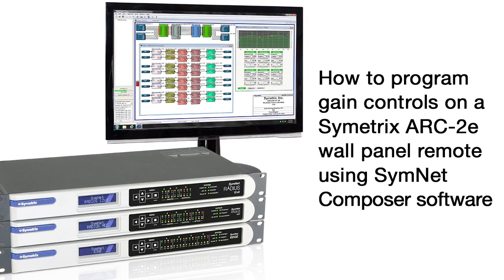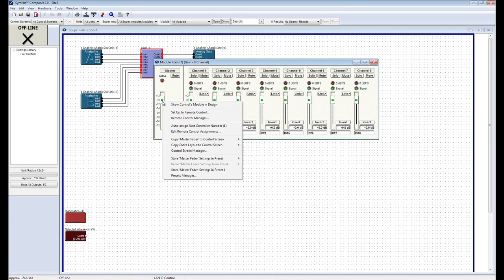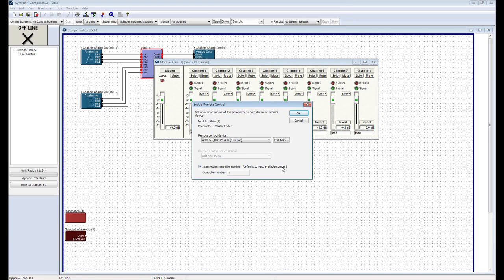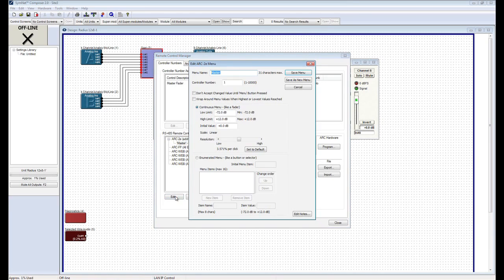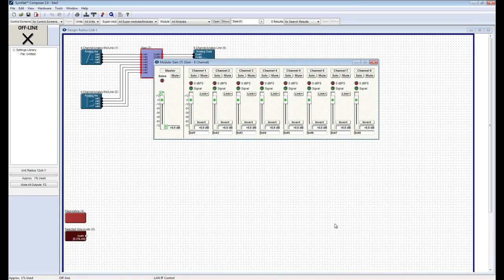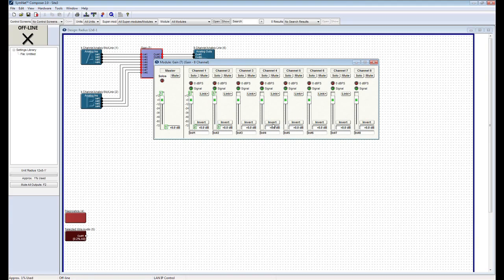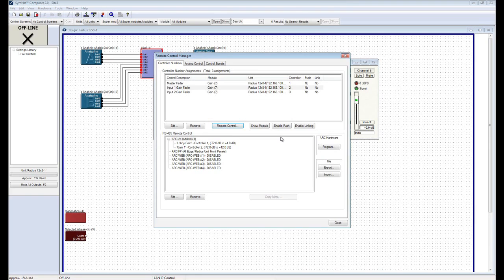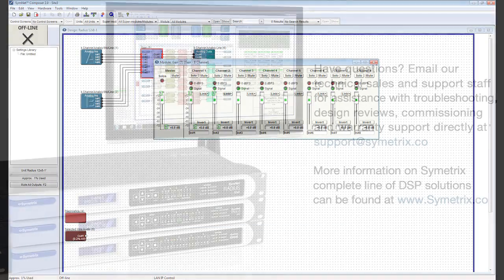How to program gain controls on a Symetrix ARC-2e wall panel remote using SymNet Composer software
SymNet Composer open architecture software makes adding volume controls to an ARC-2e wall panel remote as easy as 1-2-3.